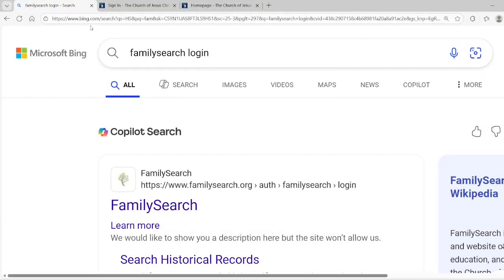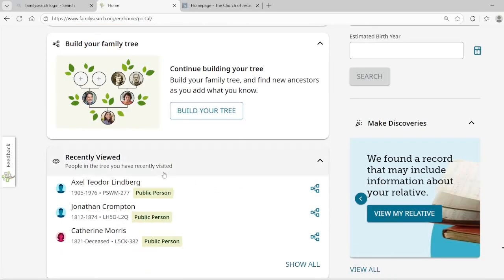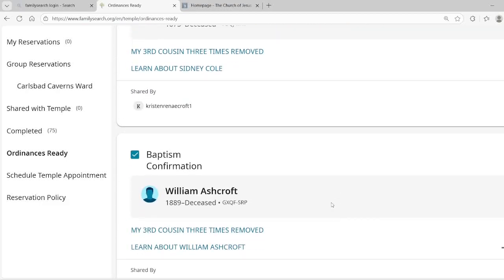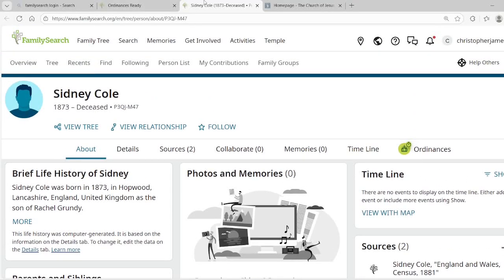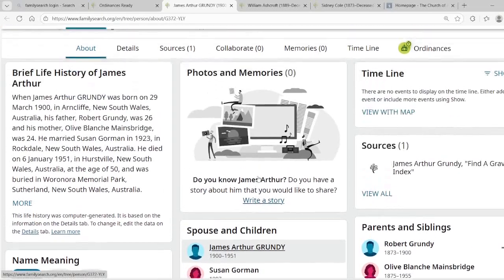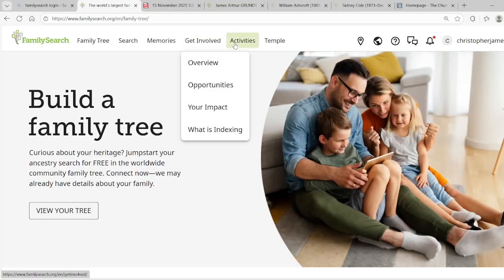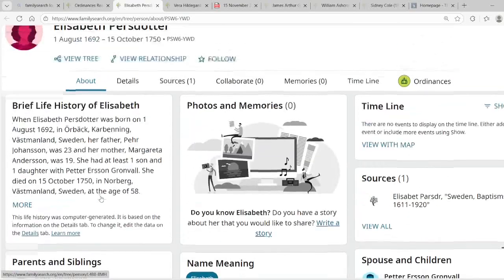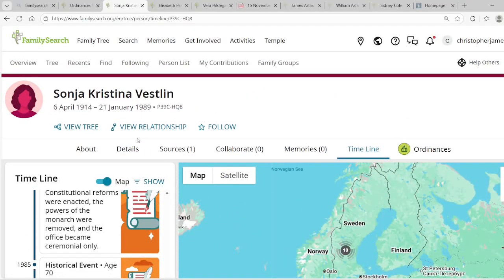Fall 2025 Youth Temple Trip